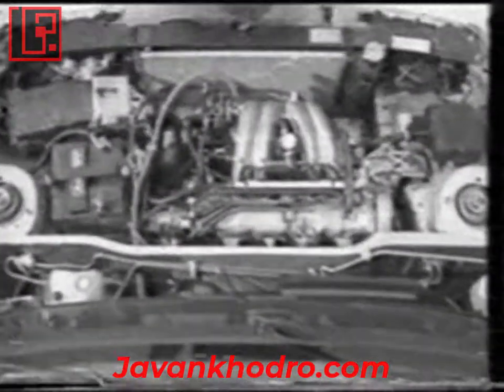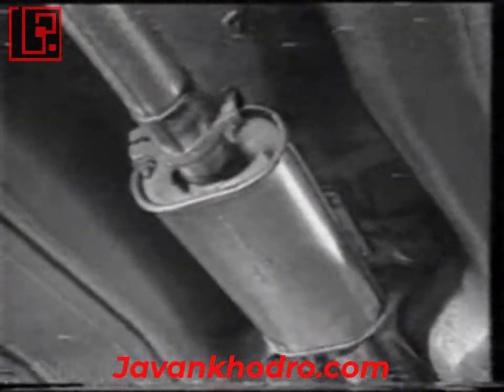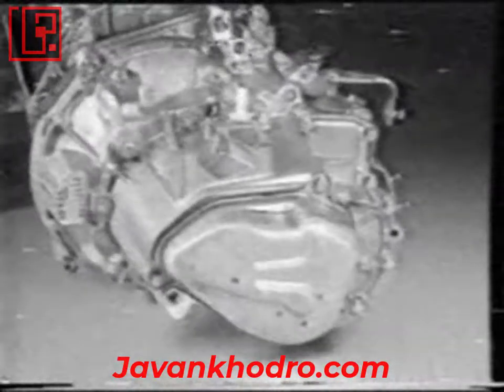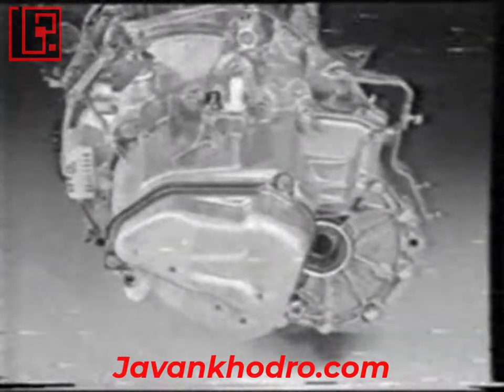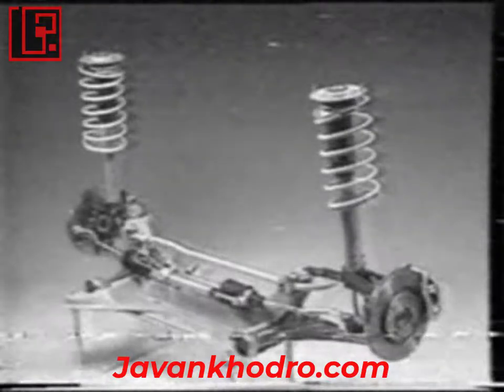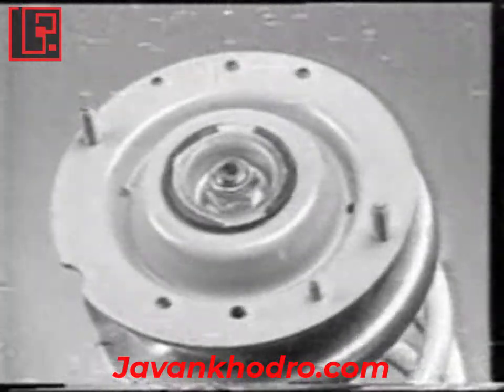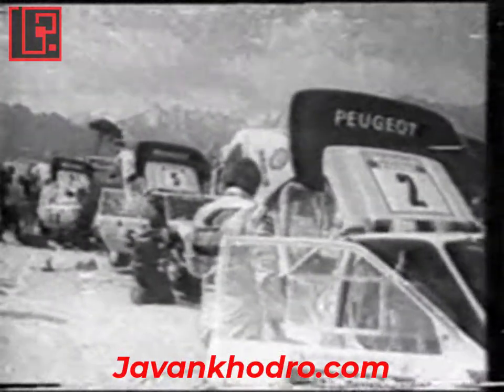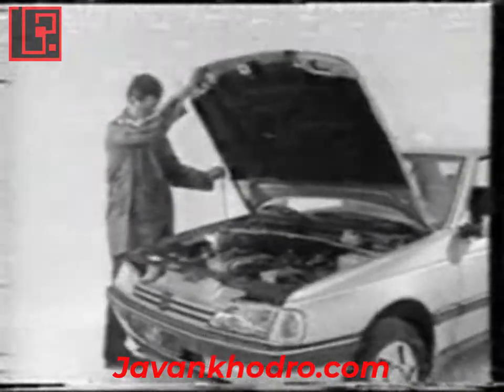آموزش برق خودرو قسمت 76 آموزش باز و بست قطعات جانبی خودرو 405 قسمت 2